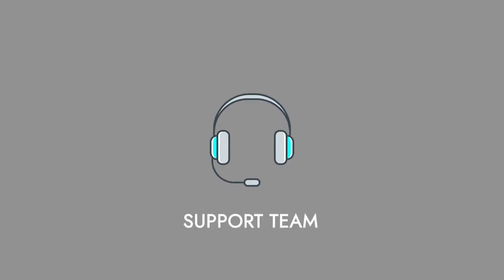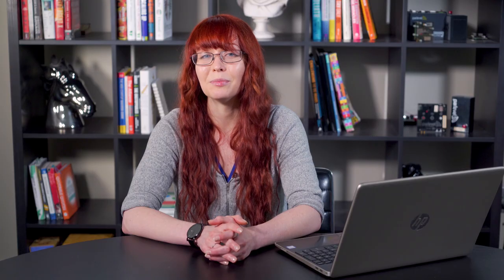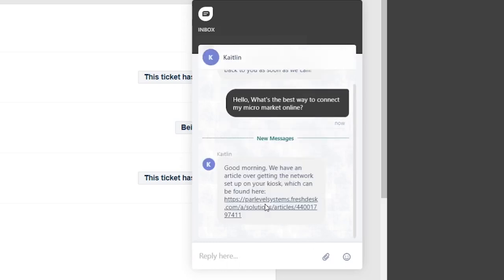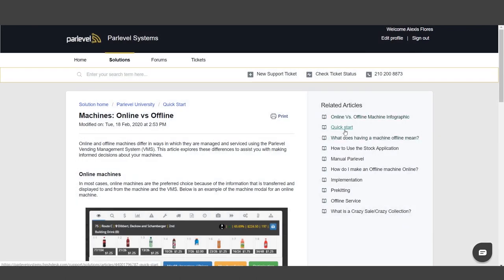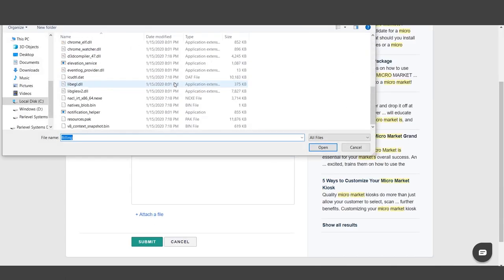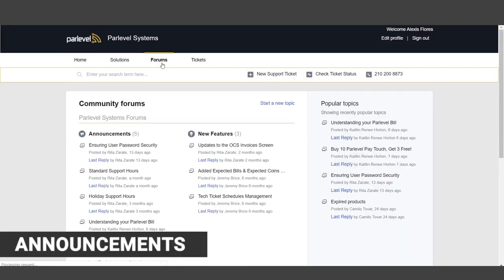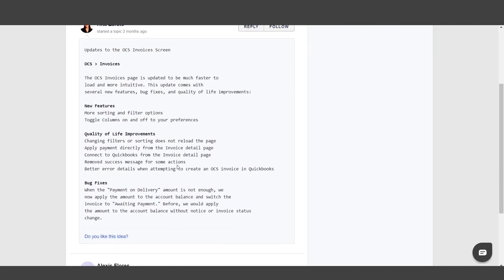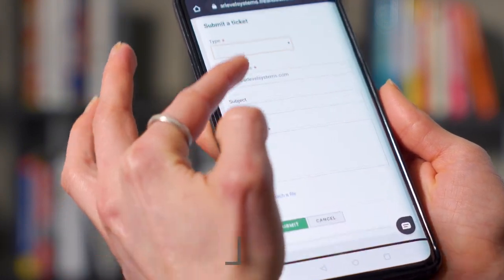Parlevel Support Platform - Vending, Micro Market, and OCS Support You Can Count on.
Parlevel’s Support Platform gives you access to tools like live chat with our support team, educational articles, community forums, and more! These features will make it easier than ever for you to get the support you need in order to run a smooth operation.

You can access Parlevel's new support platform directly in your VMS or at parlevelsystems.freshdesk.com. In order to access the new tools, registration is required. You MUST register to access these tools. If you have difficulty registering, please reach out to our support team via phone or email , and we'll resend it to you.

Let’s dive in and take a closer look at some of these new features!

Parlevel Livechat
Need immediate assistance? Live chat with our support team! From inside the Parlevel Support Platform, click the small grey chat bubble in the lower right hand corner of the page to open the Parlevel Support Chat widget. Simply send a message detailing the issue you need assistance with, and our Technical Support team will respond to your request in real time!

In the chat, a support member can answer your questions, link you to articles containing the information you are looking for, or create support tickets to address more in-depth issues.

The Parlevel Knowledge Base
The Parlevel Knowledge Base is your go-to spot for educational articles, how-to videos, marketing material for your business, and other useful tools! Need help with a specific item? Simply search at the top, and relevant articles will display below!

From inside any article in the knowledge base, you can print off the article, view content related to the topic of your current article, or navigate to other educational pieces. Whatever you need help with, the Parlevel Knowledge Base will help you solve it!

Support Tickets
If you know you need assistance from the Parlevel Support team directly, you can create a support ticket! Just click “New Support Ticket” at the top of the Support Platform to get started. When creating a ticket, make sure to describe your issue in detail. You can also select who you wish to address your question to - like a sales representative, customer success manager, or a technical support member. You can even attach files related to your ticket, like machine/device pictures or downloaded reports.

Once you click Submit, the ticket will appear under your Tickets tab, and you may view it at any time to see its status. You can also review previously resolved tickets, or all tickets you’ve created historically!

Creating a ticket is the fastest, most direct way to solve a problem with the help of our support team.

Community Forums
Stay up to date on Parlevel news and communicate with fellow Parlevel operators through the Parlevel Community Forums. You can access these forums by clicking the Forums tab at the top of the page. Let’s review the different sections inside the forums.

The announcements section gives you important information straight from the Parlevel team like special holiday support hours or various upcoming Parlevel events like tradeshows or meetups.

Sales & Offers contains up-to-date information regarding ongoing sales and specials on Parlevel technology. See an offer you like? Reach out to a sales representative to take advantage.

New Features will cover any recent updates to Parlevel technology. You can easily view details regarding improvements to our micro market, cashless reader, office coffee, or vending management technology.

Operators’ Corner is a discussion between Parlevel operators all around the world! Feel free to start a new topic or reply to existing topics of discussion. Discuss everything from favorite machine types, micro market best practices, tips on using the Parlevel VMS and more! This is your chance to get expert advice from operators just like you!

You can access Parlevel’s support platform via desktop, tablet, or mobile phone! Simply navigate to parlevelsystems.freshdesk.com and login with your credentials. Need help logging in?

Here at Parlevel, our goal is to help you run a smooth, efficient, and successful operation. With our upgraded Support Platform, we can give you the support you need to get the most out of your technology.